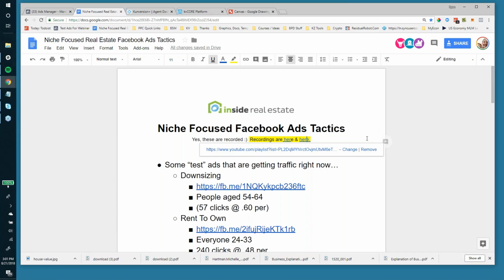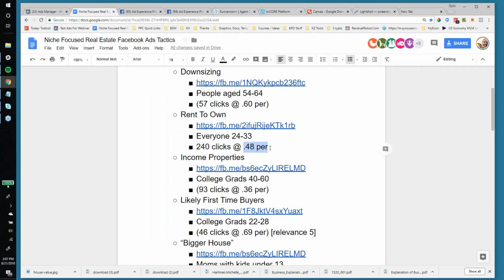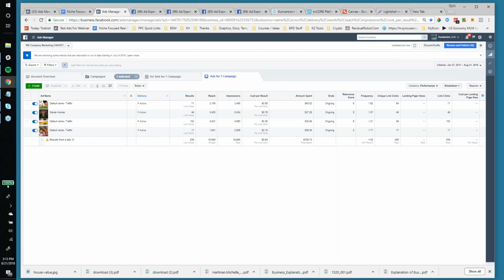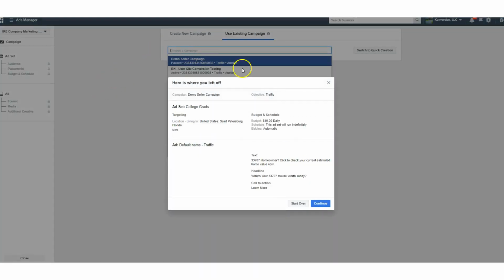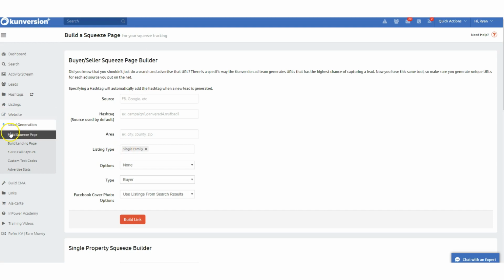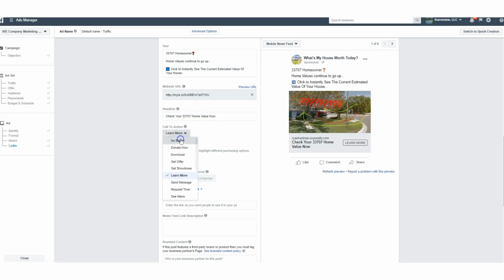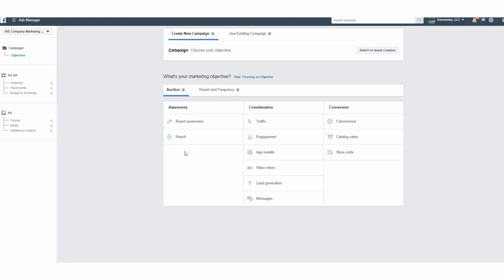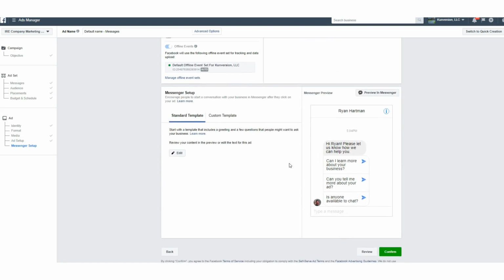Niched Focused FB Ad Tactics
to view the doc with examples.